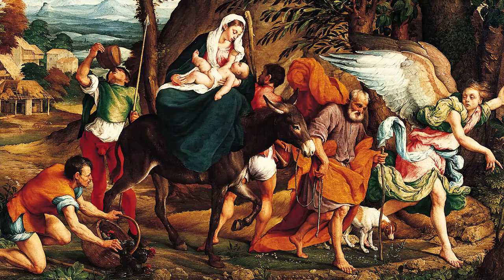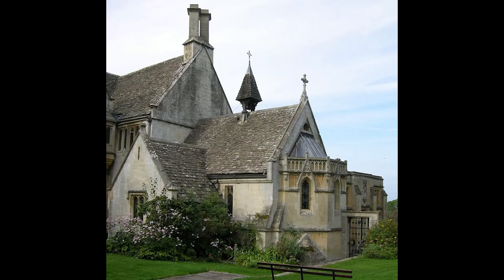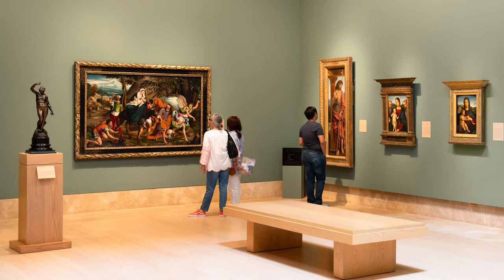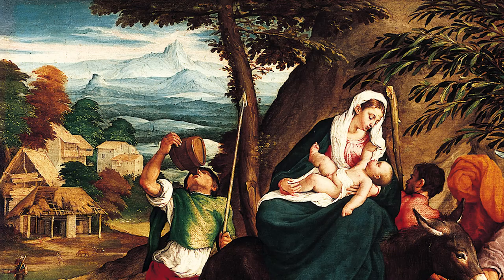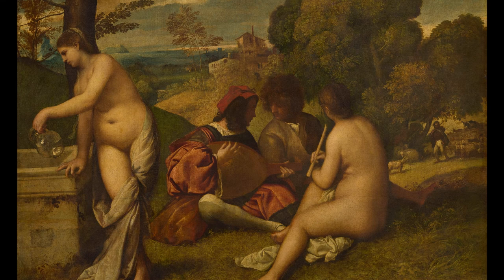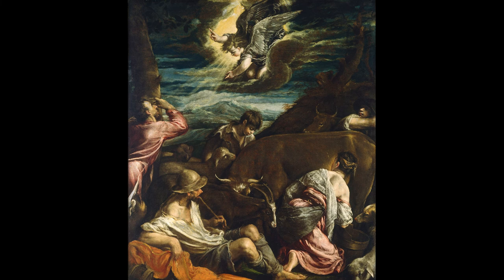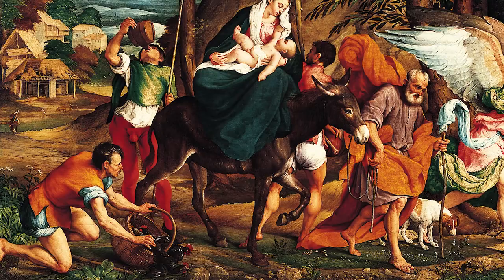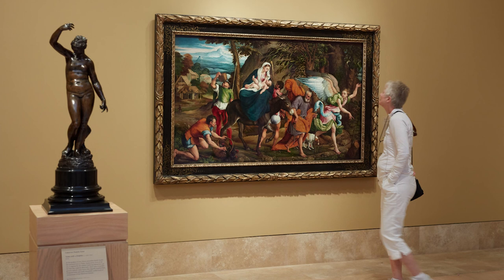Encounters with the Collection from Home: Bassano's "The Flight into Egypt"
In this short video focused on Jacopo Bassano's "The Flight into Egypt," (c. 1544–45), Assistant Curator Maggie Bell recounts the painting’s recent history, the messages it conveys, and the artist’s interests in rural scenes.